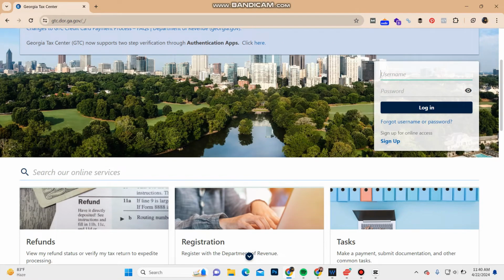How to Login Georgia Sales Tax 2024 | Sign In Georgia Sales Tax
In this video, we'll guide you through the essentials of logging into the Georgia Department of Revenue's sales tax portal. Understand the requirements and discover tips to ensure a smooth login experience.